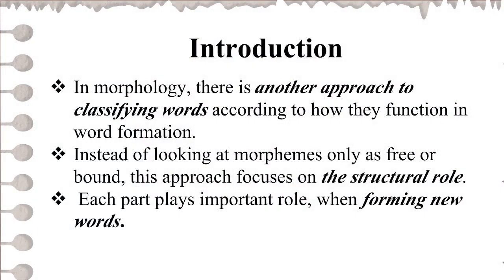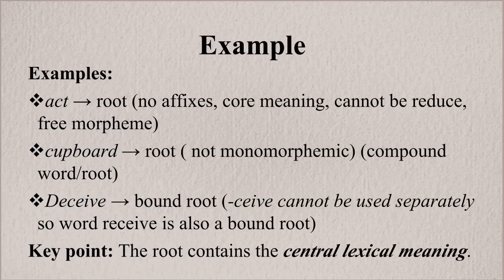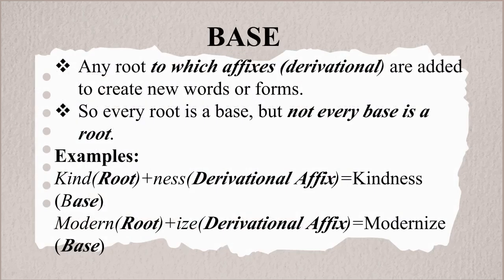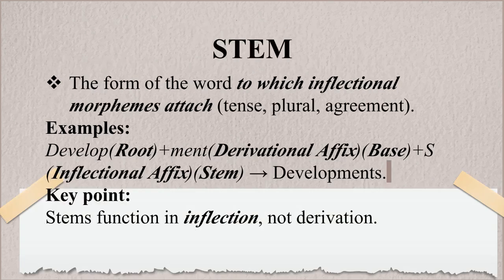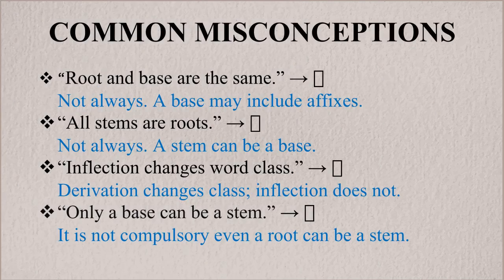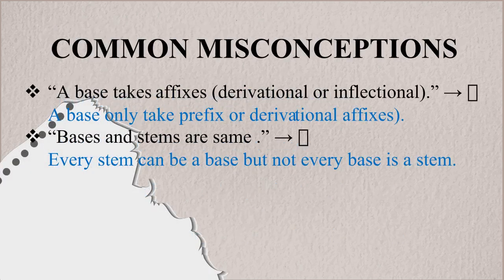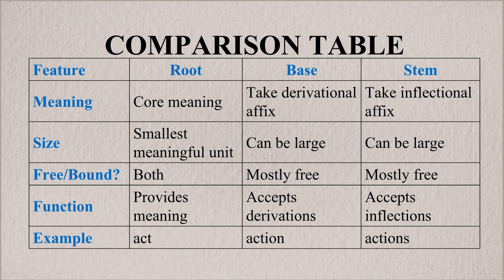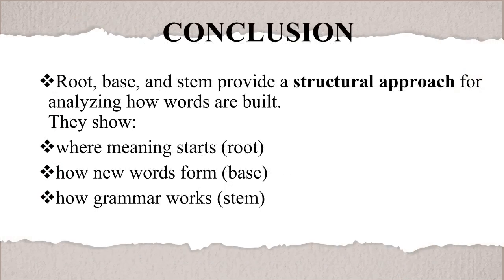Difference Between Root, Stem and Base in Morphology | Crash Course Lecture 6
Lecture 6 – Root, Base & Stem in Morphology
Welcome back to Crash Course in Morphology!
In today’s lecture, we explore another major approach to classifying words:
roots, bases, and stems.
You will learn:
✔ What a root really is
✔ How a base functions in derivation
✔ Why a stem is used in inflection
✔ Key differences with clear examples
✔ Common misconceptions learners have
✔ The role of each in word formation
This lecture makes the concepts simple and visual using examples like:
👉 kind → kindness
👉 modern → modernize
👉 cat → cats
👉 act → action → actions
Perfect for students of:
• Linguistics
• English language
• TESOL / TEFL
• Grammar and writing
• Competitive exams
• Research in morphology
📌 Next Lecture (Lecture 7):
Affixes & Types — Prefixes, Suffixes, Infixes and Their Morphological Importance
📌 Playlist: Crash Course in Morphology (Full Series)